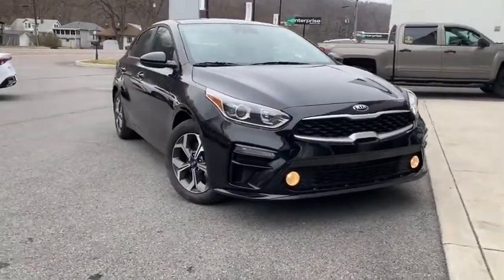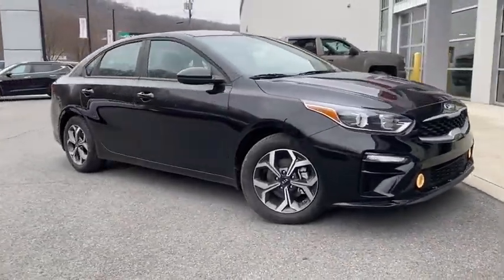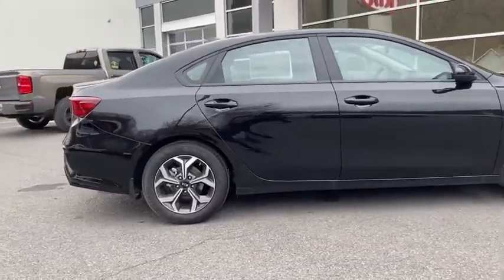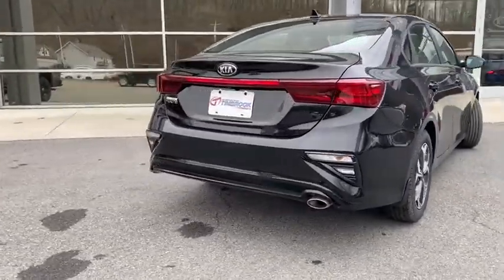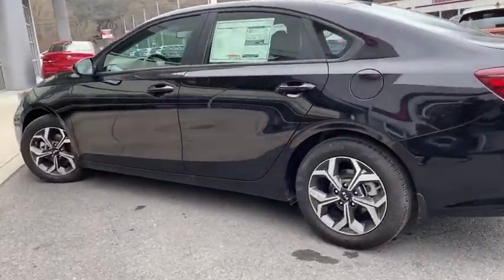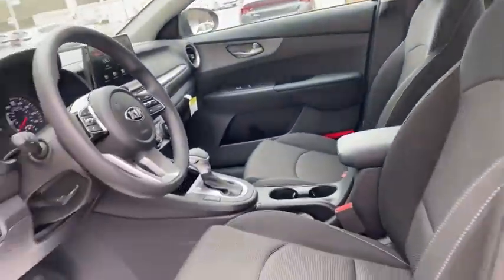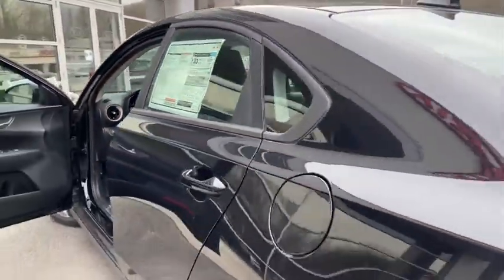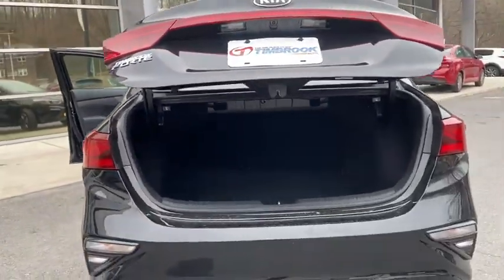2021 Kia Forte Cumberland, Westernport, Frostburg, MD, Keyser, Ridgeley, WV C267850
Aurora Black Pearl New 2021 Kia Forte available in Cumberland, Maryland at Timbrook Kia. Servicing the Westernport, Frostburg, MD, Keyser, Ridgeley, WV area.

Timbrook Kia
10210 Mt Savage Rd NW

29/40 City/Highway MPG
Wheels: 16 Machine Finish Alloy|Front Bucket Seats|Woven Cloth Seat Trim|Radio: AM/FM/MP3 Display Audio System|Carpeted Floor Mats|Mudguards|4 Speakers|4-Wheel Disc Brakes|Air Conditioning|Electronic Stability Control|Front Center Armrest|Tachometer|ABS brakes|AM/FM radio|Alloy wheels|Brake assist|Bumpers: body-color|Delay-off headlights|Driver door bin|Driver vanity mirror|Dual front impact airbags|Dual front side impact airbags|Front anti-roll bar|Front reading lights|Front wheel independent suspension|Fully automatic headlights|Illuminated entry|Low tire pressure warning|Occupant sensing airbag|Outside temperature display|Overhead airbag|Overhead console|Panic alarm|Passenger door bin|Passenger vanity mirror|Power door mirrors|Power steering|Power windows|Radio data system|Rear reading lights|Rear window defroster|Remote keyless entry|Security system|Speed control|Split folding rear seat|Steering wheel mounted audio controls|Telescoping steering wheel|Tilt steering wheel|Traction control|Trip computer|Variably intermittent wipers|Lane Departure Warning System|Mode select transmission|Exterior Parking Camera Rear|Apple CarPlay & Android Auto